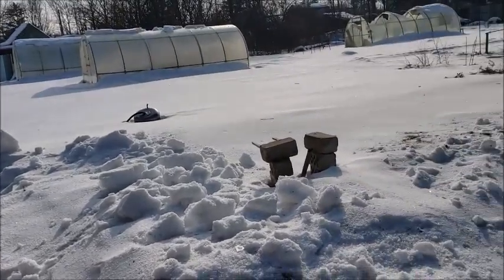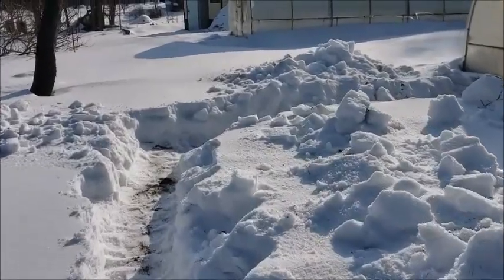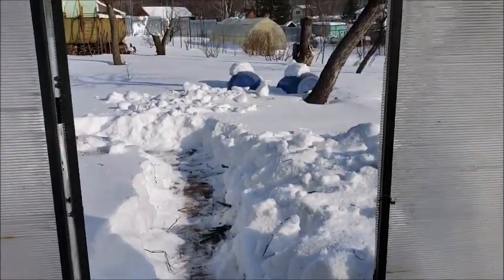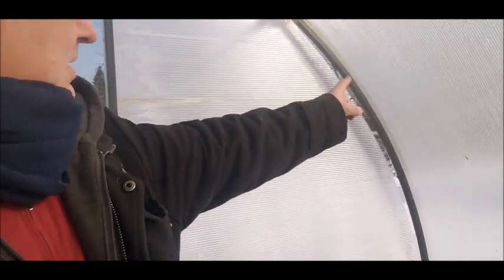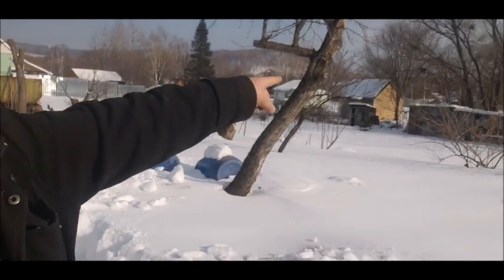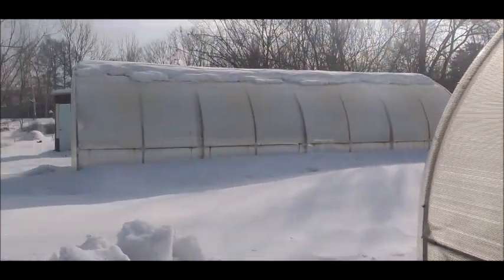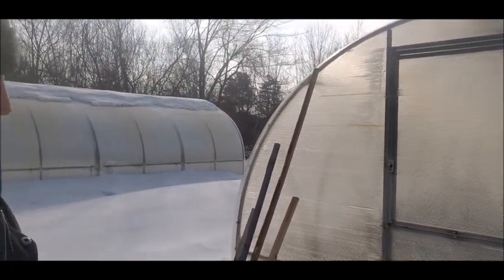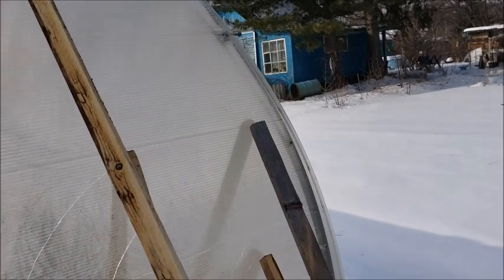Winter maintenance at the dacha - Feb 5, 2023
I shoveled the snow and covered the shrubs that were winterizing in one of our greenhouses at the dacha.